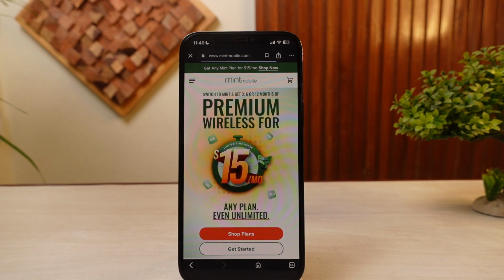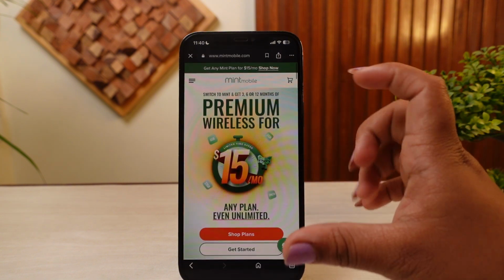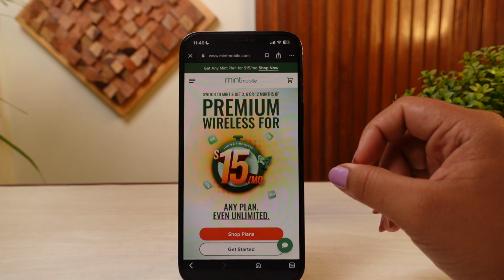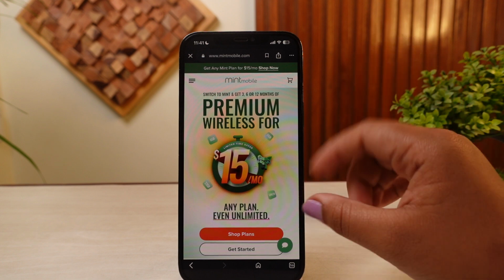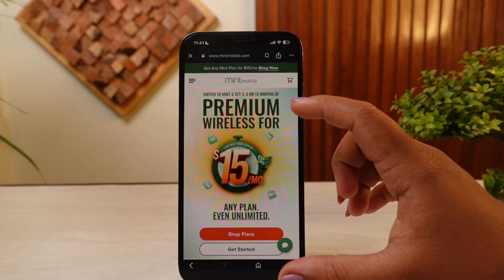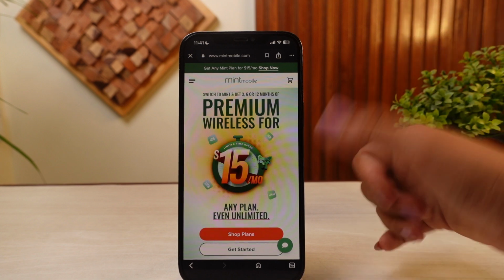How to Fix Mint Mobile Data Speed Throttled Wrong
Is your Mint Mobile data speed being throttled unexpectedly? In this video, you'll learn how to fix Mint Mobile data speed throttled issues with simple, step-by-step troubleshooting methods. Whether your internet has suddenly become slow despite having data remaining or you believe your speed has been reduced by mistake, this guide will help you identify the cause and restore normal performance.

We'll cover the most common reasons for reduced data speeds, including high-speed data limits, network congestion, APN configuration issues, account or plan restrictions, device settings, and temporary carrier problems. You'll also learn how to check your data usage, verify your plan details, reset network settings, and contact Mint Mobile Support if the issue persists.

This tutorial is perfect for Mint Mobile customers who want to improve their mobile data performance and enjoy faster browsing, streaming, and downloads. Follow along to troubleshoot slow data speeds, avoid common connectivity issues, and get the most out of your Mint Mobile service.

If you found this guide helpful, don't forget to like, subscribe, and turn on notifications for more Mint Mobile tutorials, mobile carrier tips, network troubleshooting guides, and easy tech support videos.